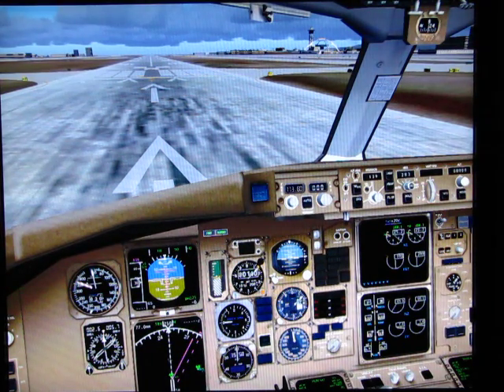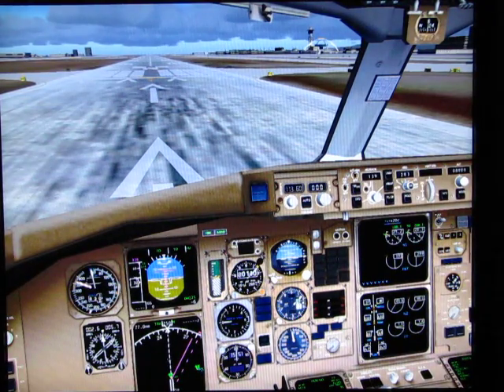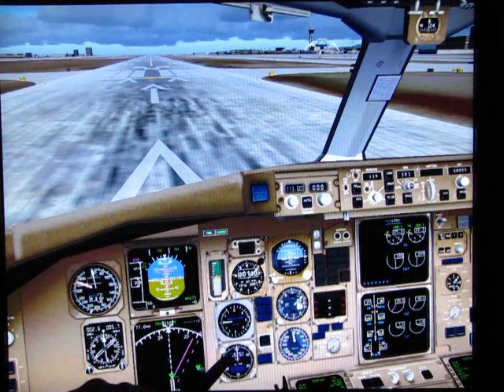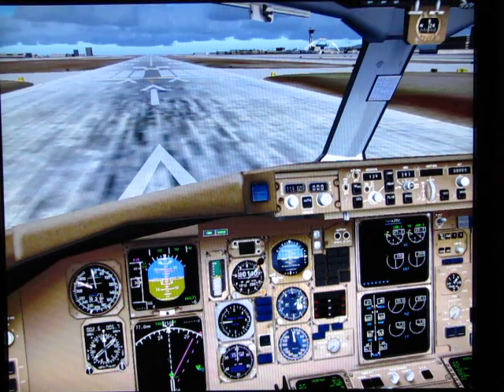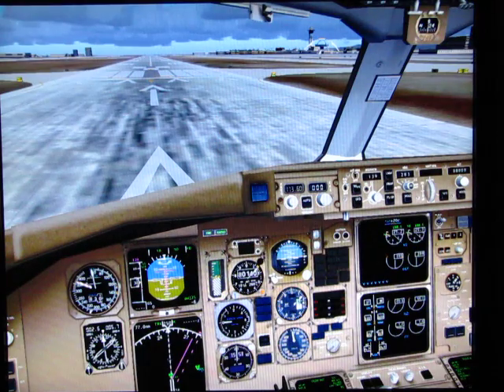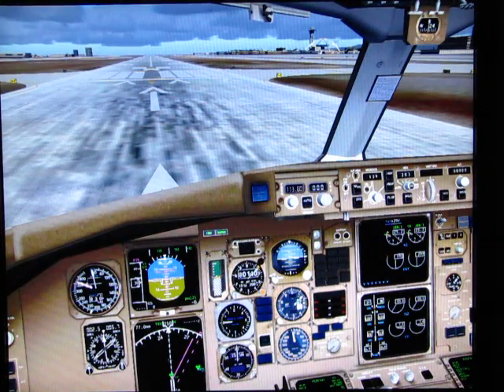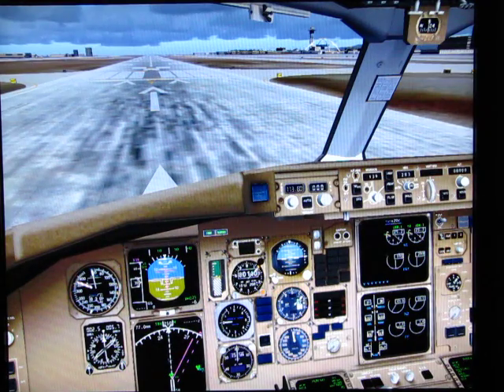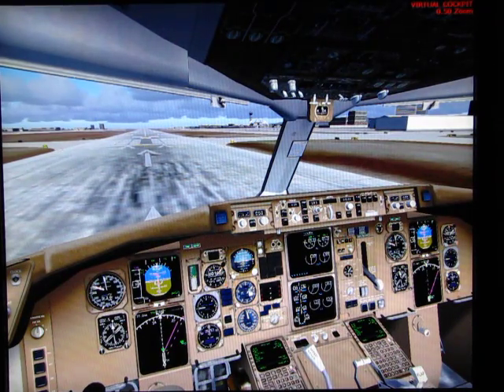Flying the 767 Part 11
Part 11 of a series of videos detailing a simulated 767-300 Flight from KLAX to KSFO.

In this episode, we examine:
-Takeoff Procedure
-Climb Out Procedure